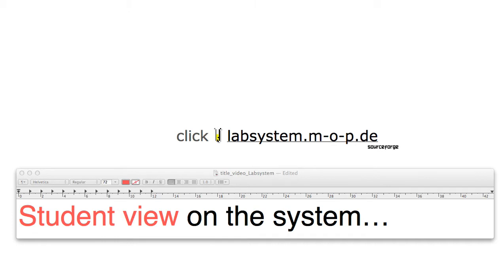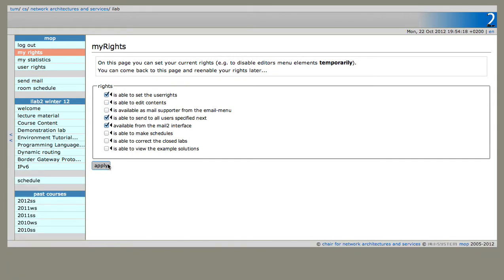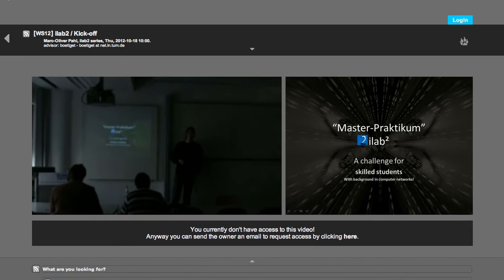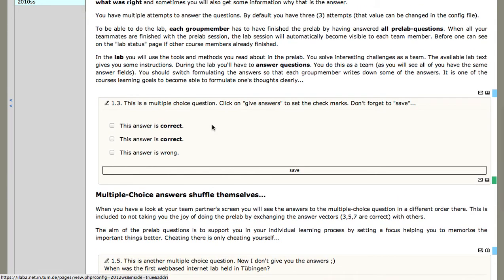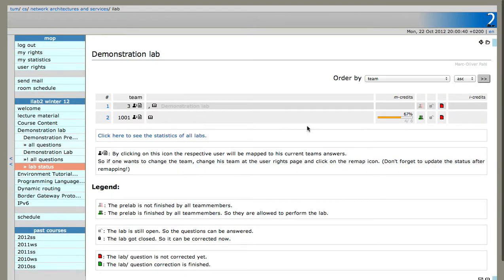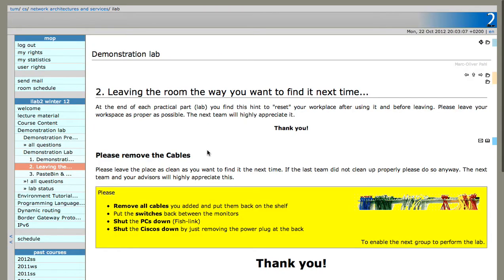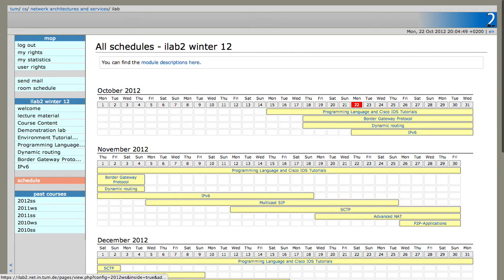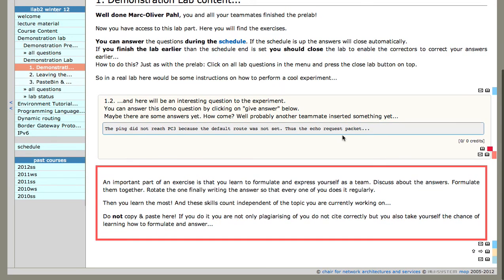Using the labsystem as a student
See how the labsystem supports you as a student in doing a practical exercise.

We point you on important content. You get instant feedback on the multiple choice questions. You get quick feedback on the correction of your free-text inputs. You do not have to write a lab report. When you are done with the exercise you are done.